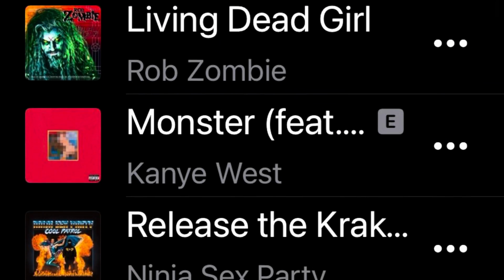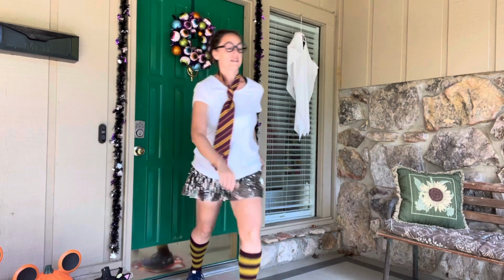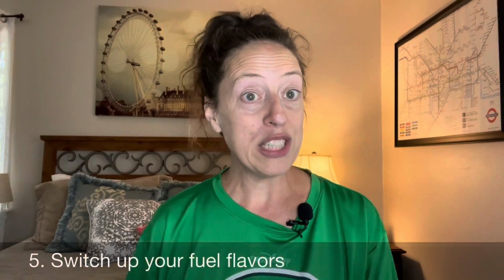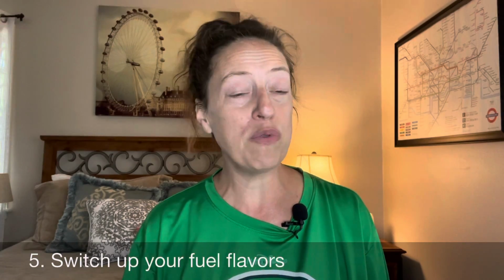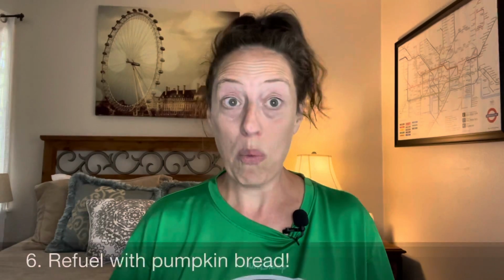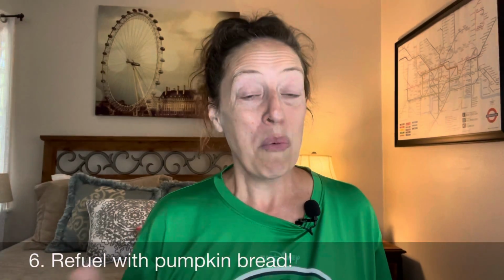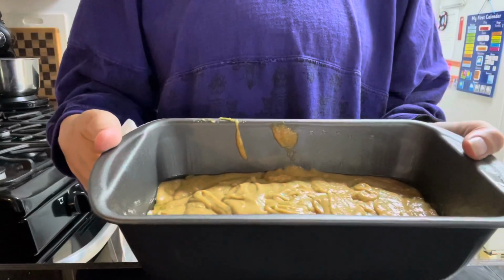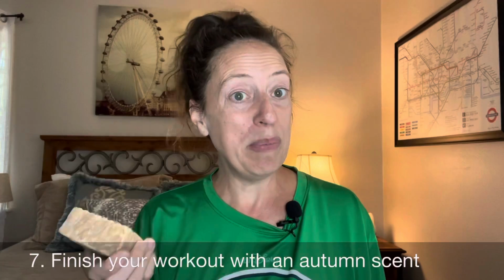Add Autumn to Your Run! | RunningGeekGirl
It's FINALLY Autumn!!! Spooky season is here! This is one of my favorite times of the year, so here's how you can splash a dash of Fall into your running routine!

runninggeekgirl, run, runner, running, athletics, marathon training, fitness, food, autumn, fall, leaves, pumpkin spice, costume, trick or treat, music, playlist